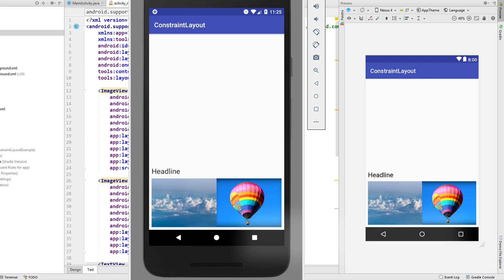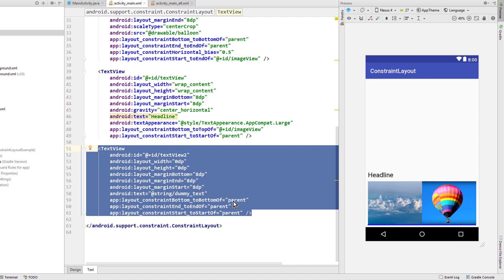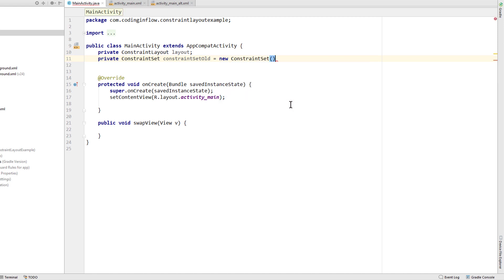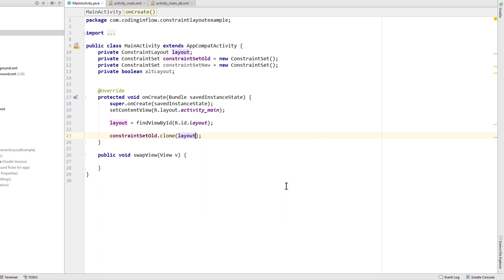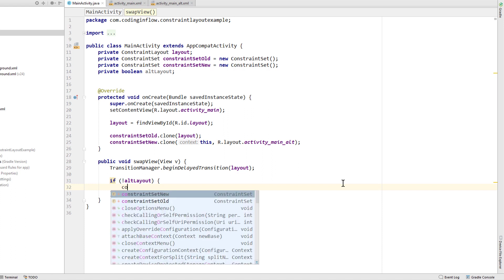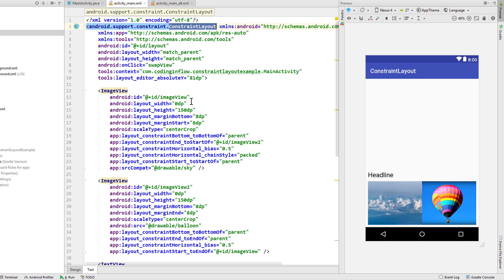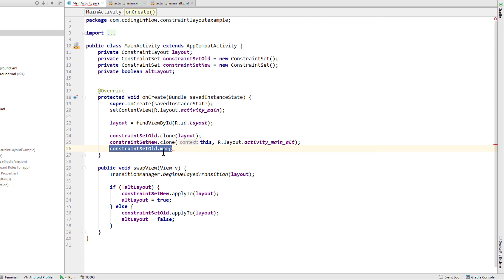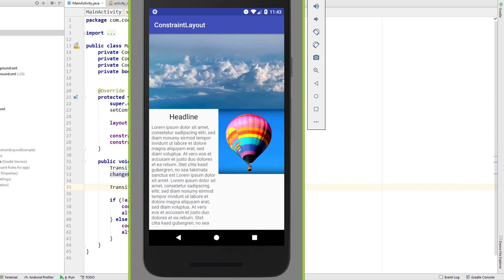ConstraintLayout Tutorial Part 6 - CONSTRAINTSETS - Android Studio Tutorial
In part 6 of the ConstraintLayout tutorial, we will learn how to use ConstraintSets to animate whole layout transitions. For this we can either create separate layout files and get the corresponding constraints with the ConstraintSet's clone method, where we can pass a layout resource or an instance of ConstraintLayout, or alternatively we can add and remove constraints dynamically with methods like connect, setMargin etc.
We apply these constraints by calling applyTo on the ConstraintSet, where we pass our active layout.
With TransitionManager.beginDelayedTransition we can animate this transition the same as we did for placeholders, and optionally we can pass an alternative transition and interpolator, like the ChangeBounds transition and the OvershootInterpolator.